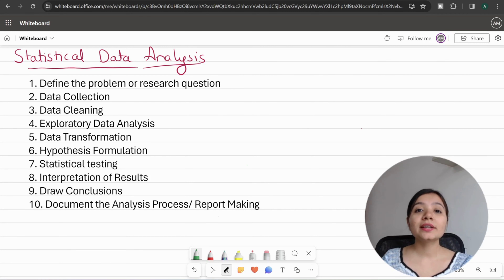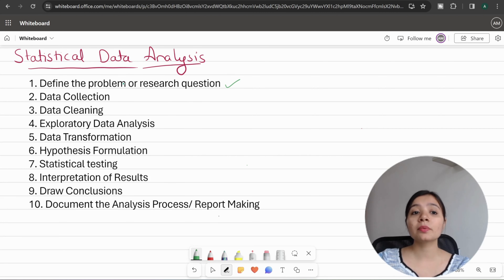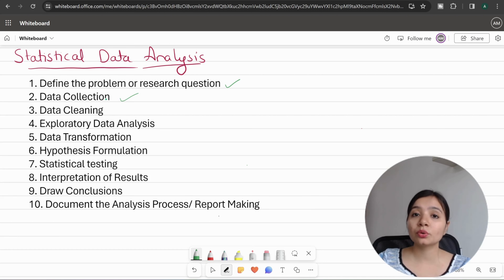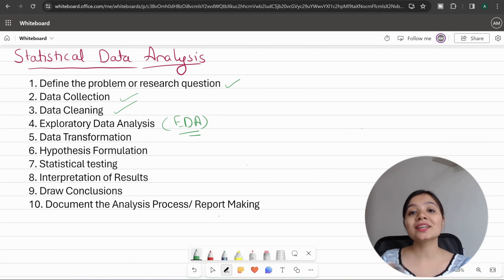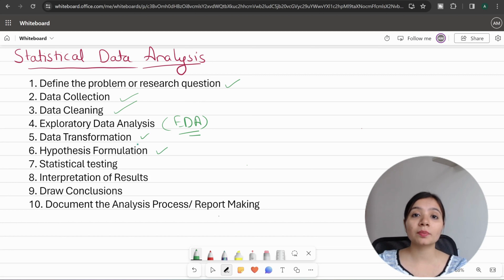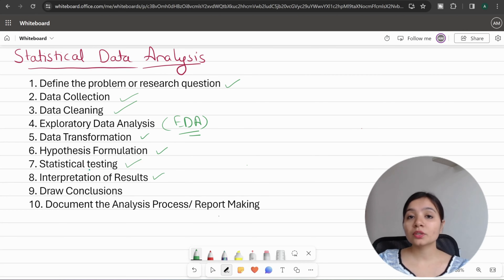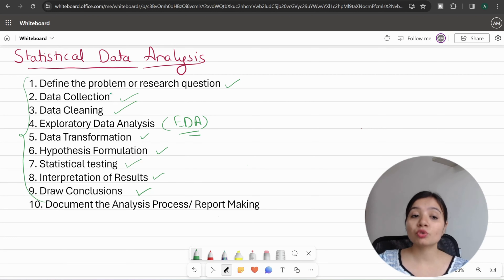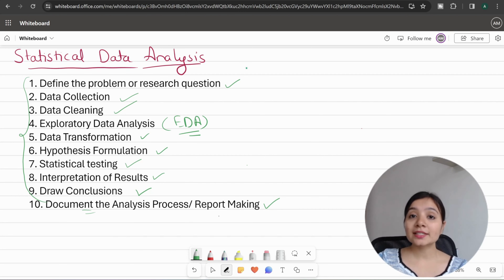Statistical Data Analysis Complete Steps | Statistics for Data Science | Statistics Tutorial Part 6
In this video you will learn about the following statistical data analysis steps:
1. Define the problem or research question
2. Data Collection
3. Data Cleaning
4. Exploratory Data Analysis (EDA)
5. Data Transformation
6. Hypothesis Formulation
7. Statistical Testing
8. Interpretation of Result
9. Draw Conclusions
10. Document the Analysis Process/ Report Making

🔥 Book 1:1 call with me (Career Guidance, Resume Review, LinkedIn Profile Review)